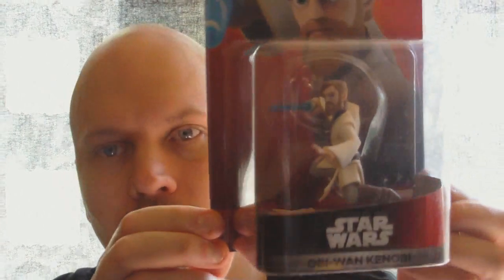Obi-Wan Kenobi Disney Infinity Unboxing